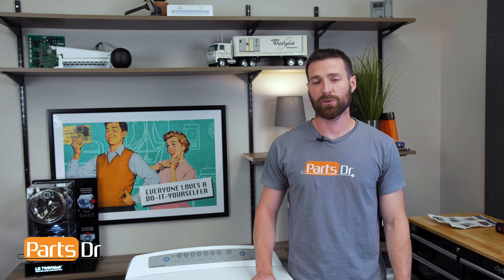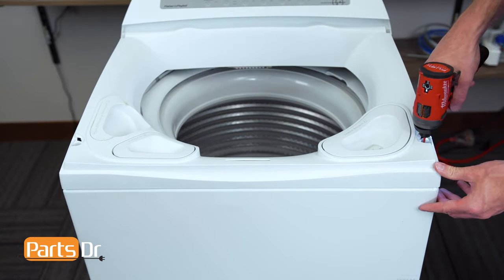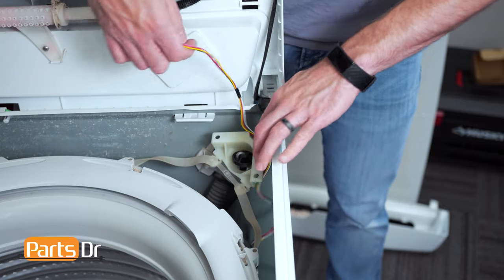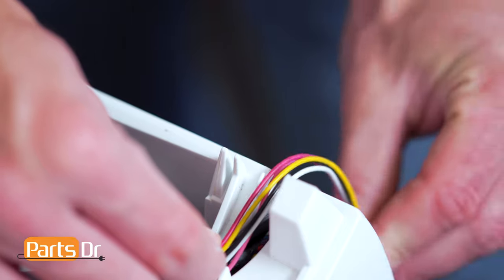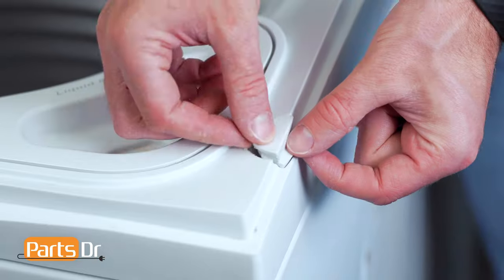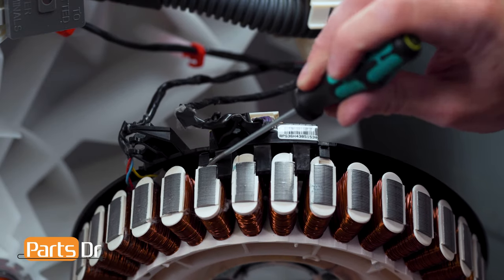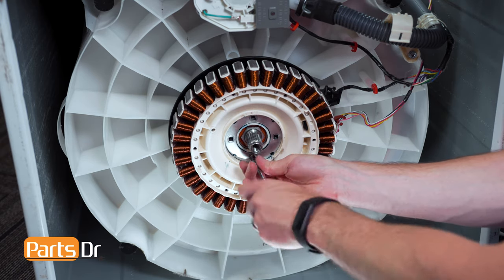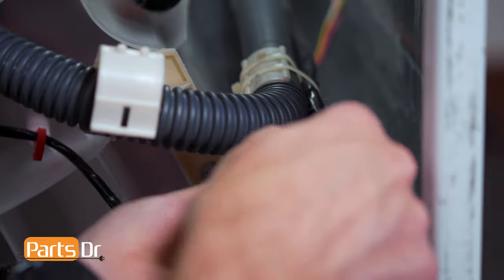How to replace Fisher & Paykel washing machine Rotor Position Sensor part # 424349P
Step-by-step instructions on how to replace the Rotor Position Sensor on a Fisher & Paykel washing machine.  The rotor position sensor senses the speed that the motor and drum turn.  When the rotor position sensor fails it can cause the washer to not spin or agitate properly.  The Rotor Position Sensor shown in this video is Part # 424349P (PD00058445) but the instructions in the video apply to many different part numbers and models of Fisher & Paykel washing machines.

Tools you need:
- Philips screwdriver
- 5/8" 6 Point Socket
- 3/8" Socket

Replaces these part numbers:
- 438515P
- AP6791023

Washing machine shown in video: WL42T26DW1-96178A